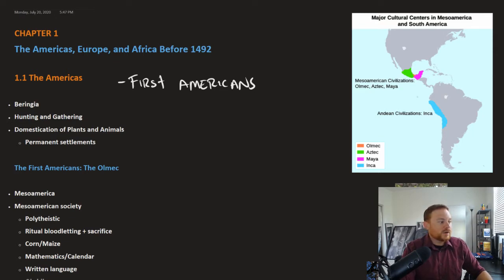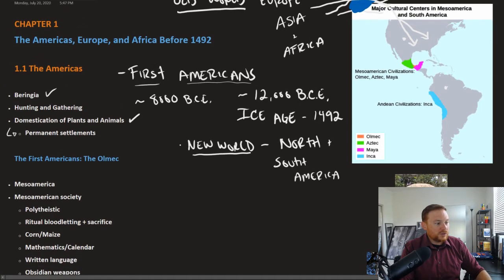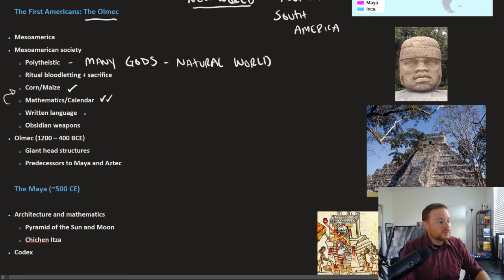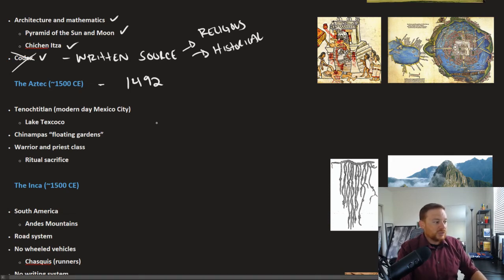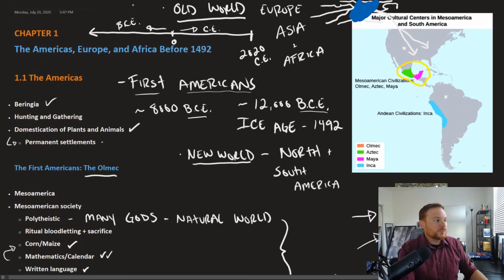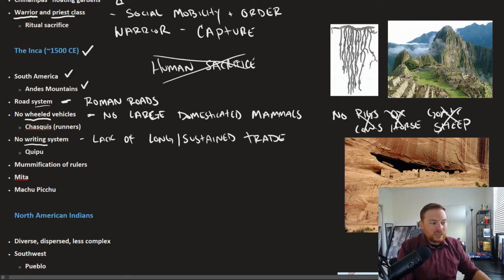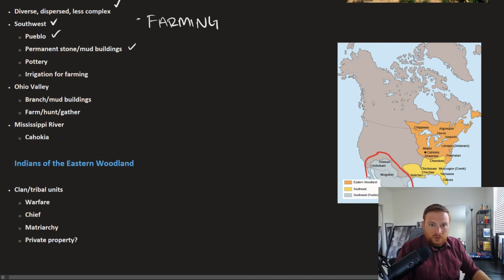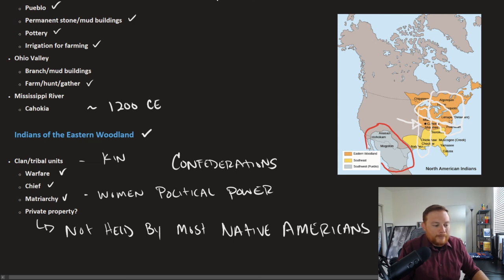Openstax U.S. History - 1.1 The Americas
PDF Chapter outlines and notepages created by and shared by yours truly @

The First Americans: The Olmec
The Maya
The Aztec
The Inca
North American Indians
Indians of the Easter Woodland